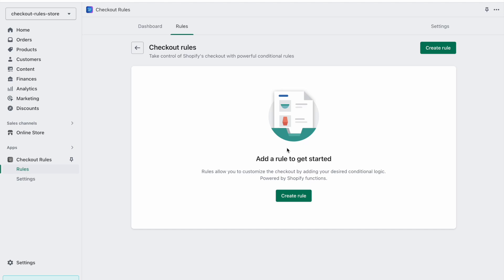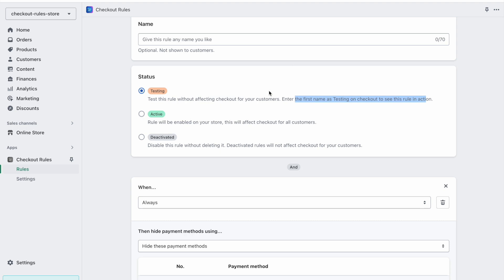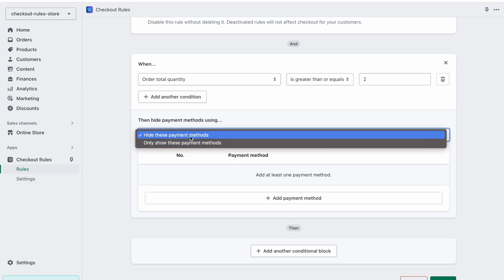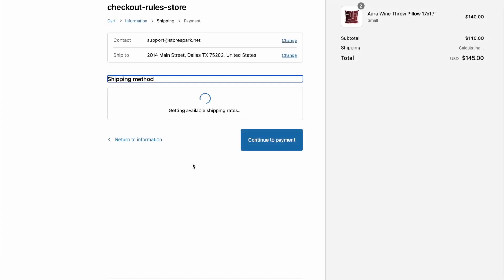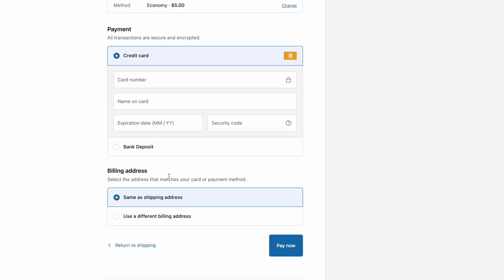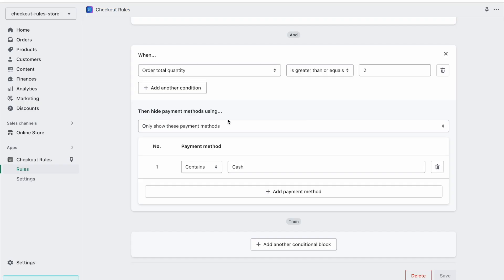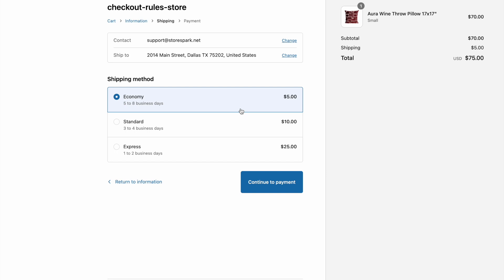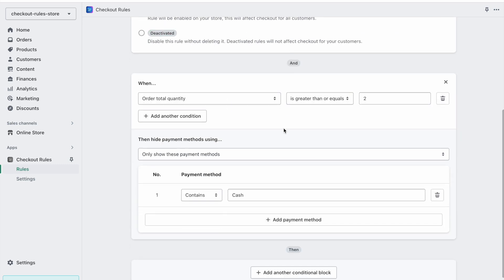How to Hide Payment Methods on Shopify's checkout | Checkout Rules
Using Checkout Rules Shopify app, you can Hide payment methods or Reorder shipping methods  at checkout using combination of various conditions like cart total, weight, address, items in the cart, customer or product tags, etc..
Many possibilities, e-g,
Show special payment methods only for special customers using tags.
Show a payment method only for B2B tagged customers.
Show Express shipping option at top if cart total is higher than certain amount.
Move position Collection/Store Pickup at bottom.